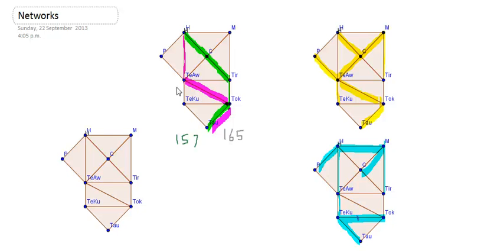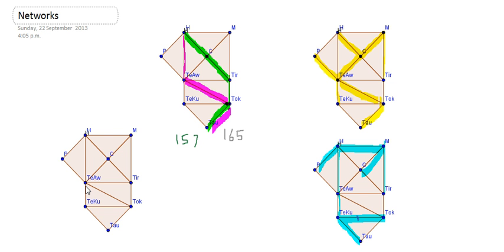Waikato cycleway task - Conculsion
The final part of the Waikato cycleway task where there were four conflicting answers and you have to try and merge them into one.